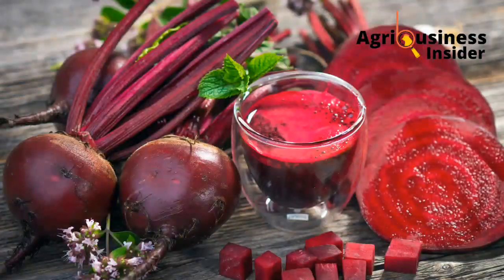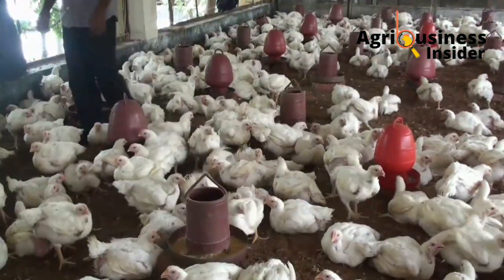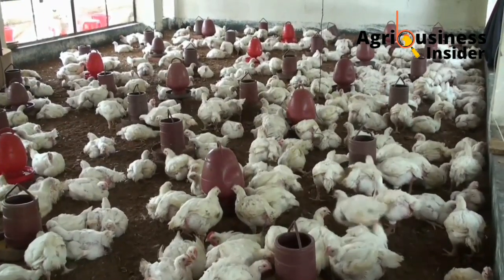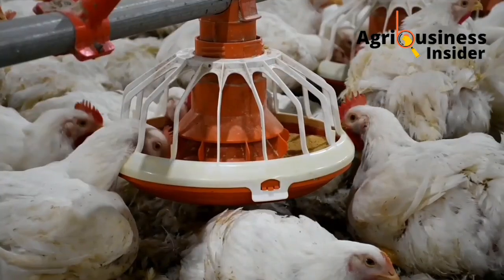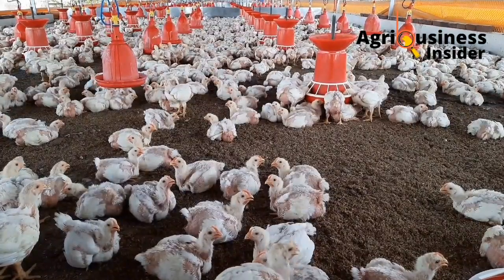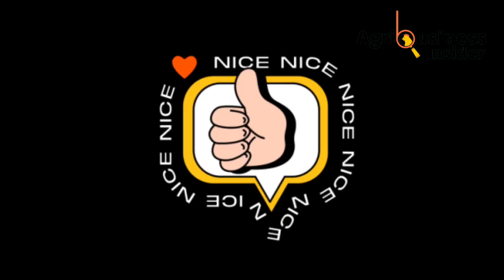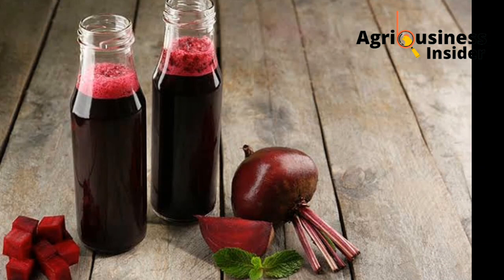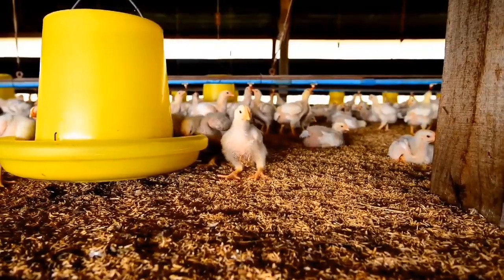Chickens will grow in a moment & gain weight faster...Add Beetroot Juice into their drinking water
Organic Chicken Farming Masterclass. You will learn how to Use Locally Available HERBS to feed to your chickens inorder to ACHIEVE
📌 Faster Broiler growth
📌 More & Bigger eggs from layers
📌 Chicks survival
📌 Higher immunity boost for your chickens
📌 Fattening & more bigger eggs from Local Chickens

📚 POULTRY FARMING MASTERCLASS
📌 Broiler Chicken Farming
📌 Layer Chicken Farming
📌 Local/indigenous

📚 POULTRY FEEDS FORMULATION MASTERCLASS.
📌 Broiler Chicken Feed Formulation
📌 Layer Farming Feed Formulation
📌 Poultry Nutrition

VIDEO CREATOR:
Dominic, Para-Veterinarian Student, on a mission to help farmers understand important information in scientific research papers, so as farmers can enhance their livestock production and make more money.